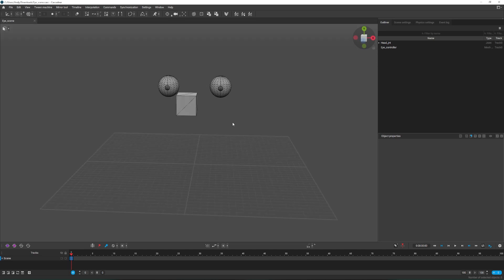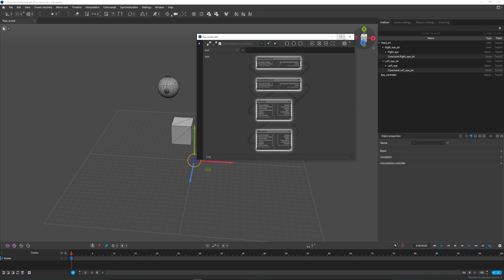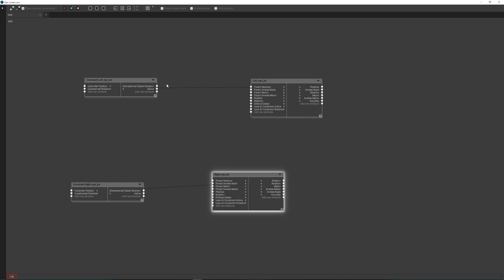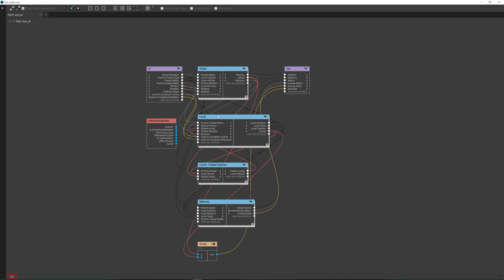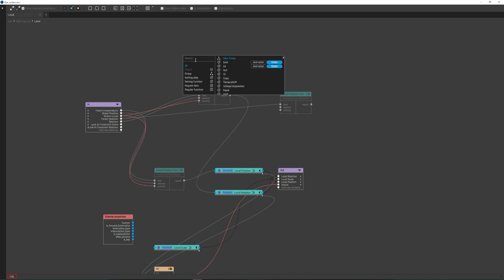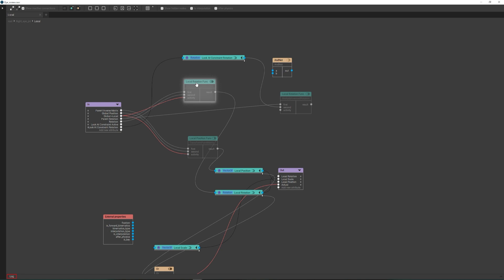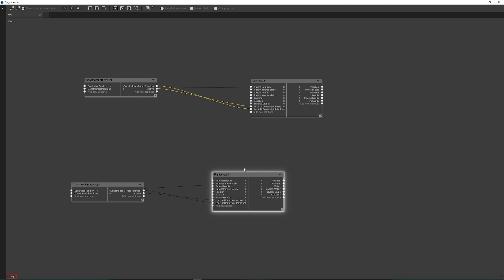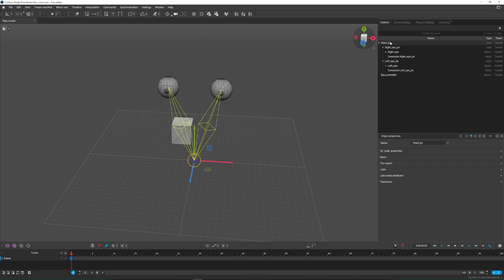Creating an Eye Controller Using Node Editor in Cascadeur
A detailed step-by-step tutorial on how to create an eye controller with the use of the Node Editor in Cascadeur